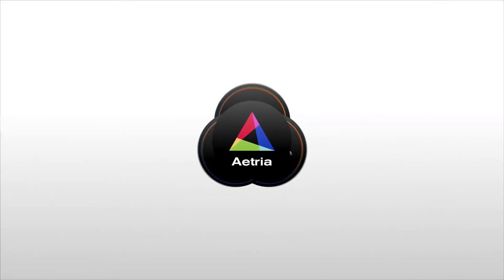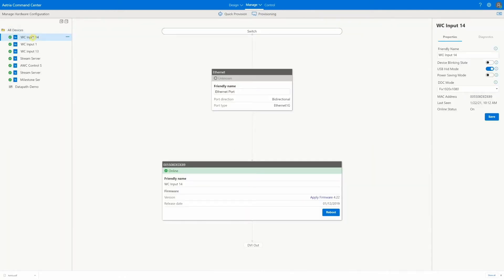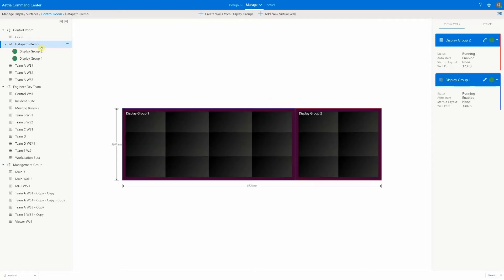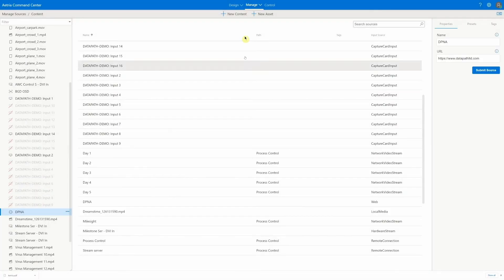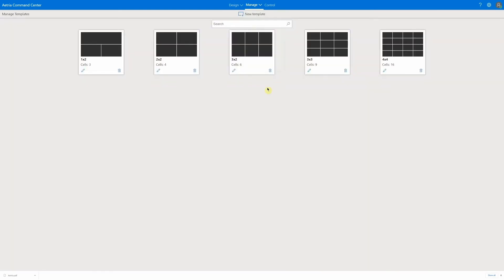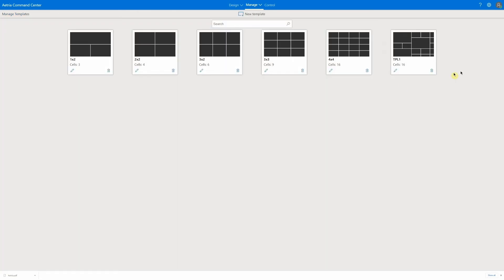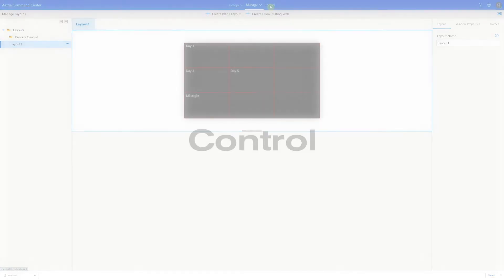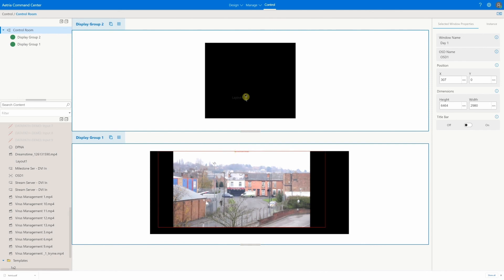Aetria Overview - Aetria Command Center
Aetria Overview

Sitting at the heart of Datapath's Aetria solution, Aetria Command Center provides a comprehensive, centralized interface for systems integrators to design, manage and deploy control rooms solutions.

Once deployed, control room operators use Aetria Command Center to quickly and easily view the sources they need in real-time on any connected display surface.